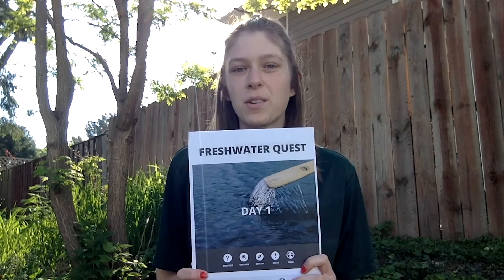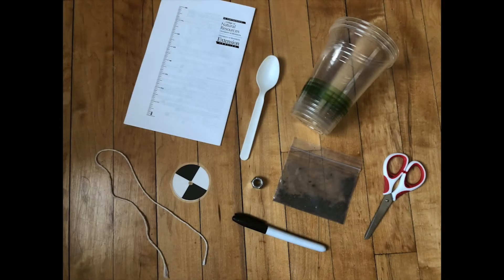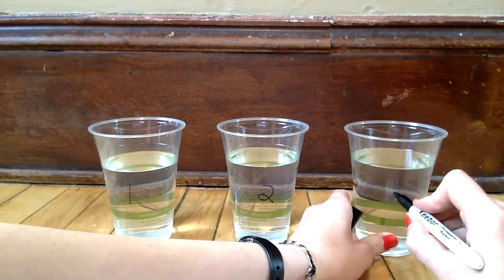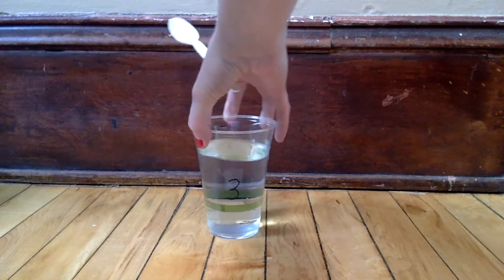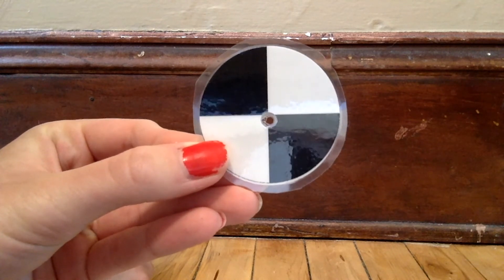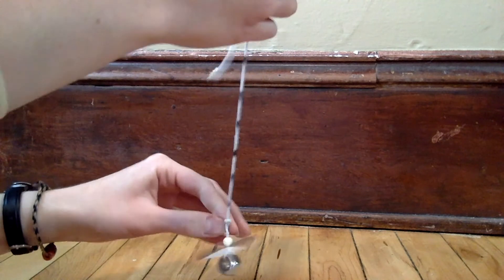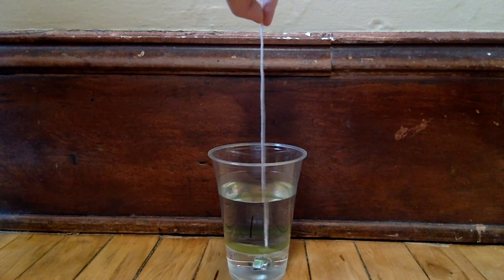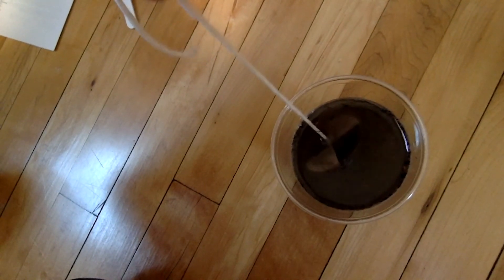Turbidity Water Quality Testing Activity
Watch this video for instructions on how to complete the turbidity water quality testing activity in your Freshwater Quest Day 1 packet!

Interested in learning more? for more online learning and tutorials.